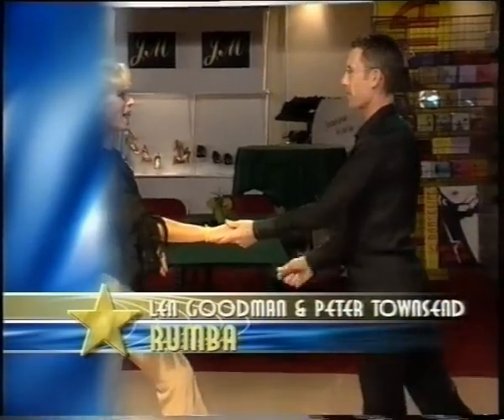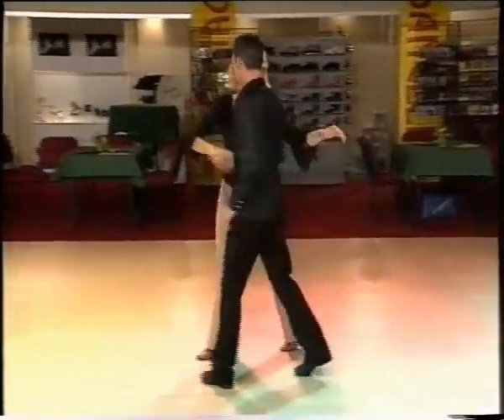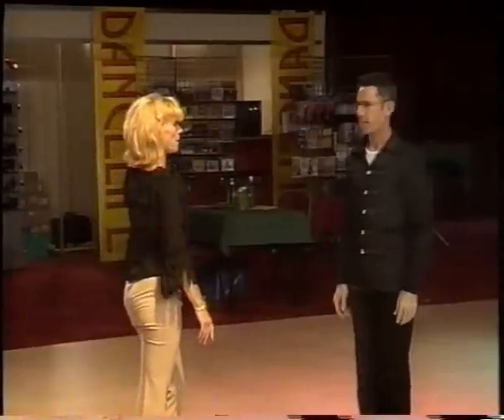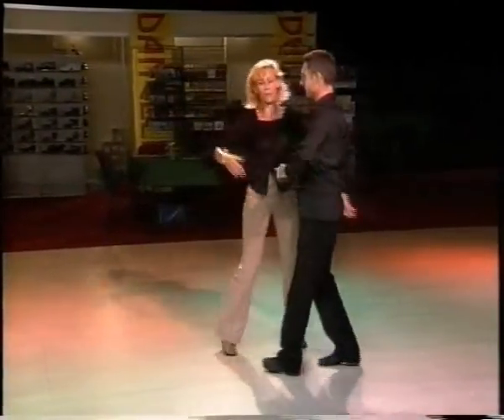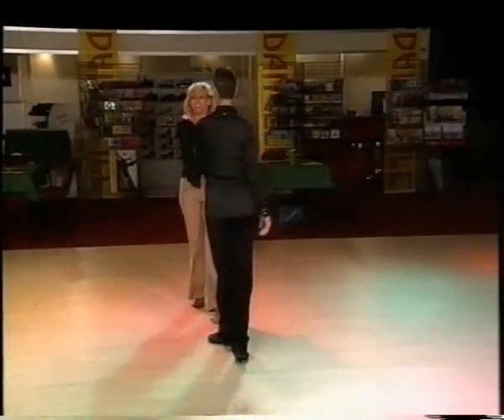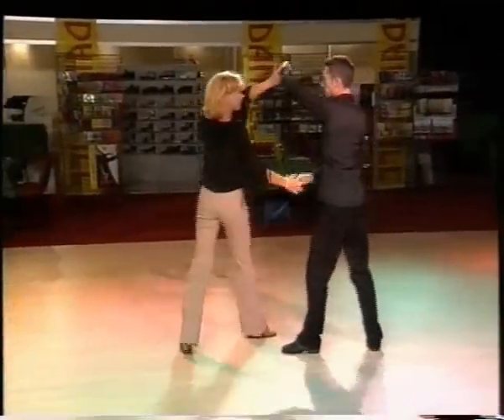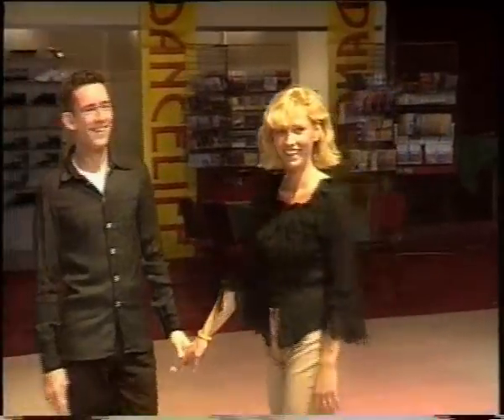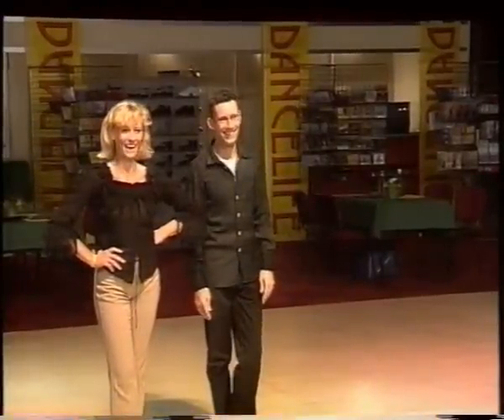109-RUMBA-LEN GOODMAN & PETER TOWNSEND.wmv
Also judging Peter Townsend!
Peter Townsend and Monique van Opstal on the Dance Masters Congress 2002.